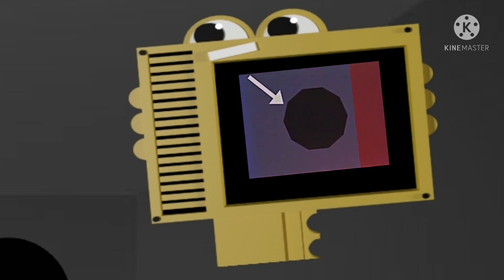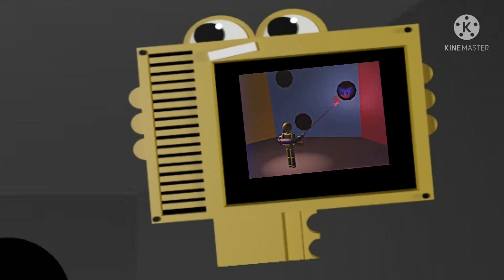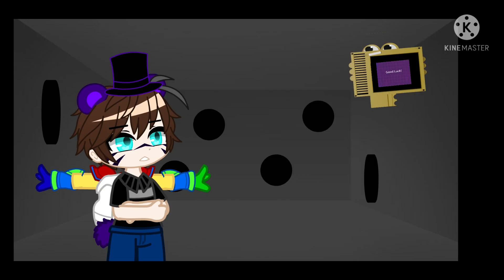If Evan plays Poppy playtime Whack a wuggy(short)